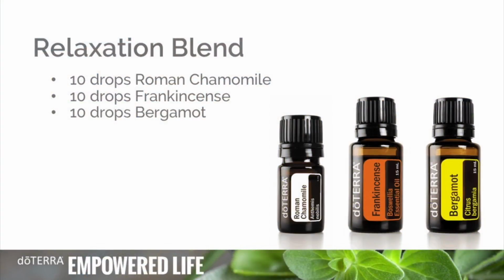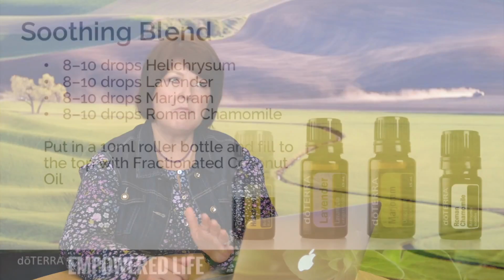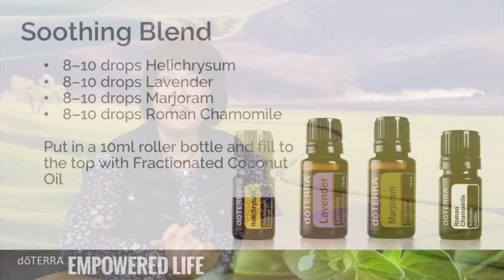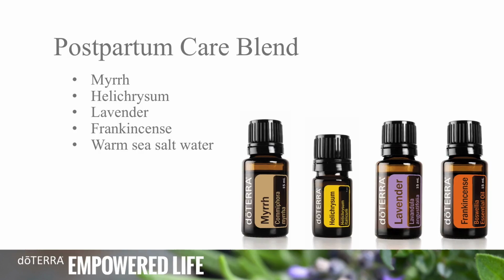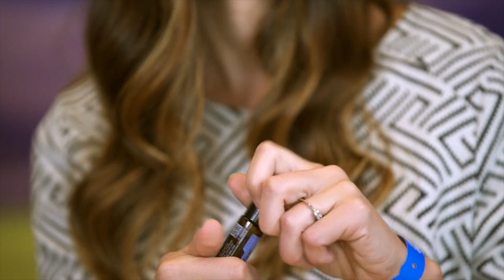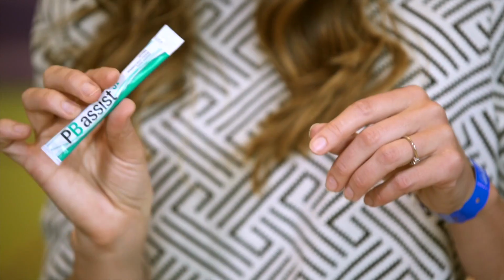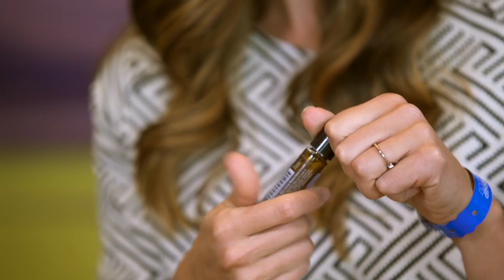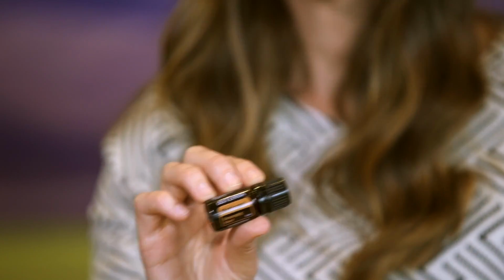Empowered Life Series: Mothers & Babies